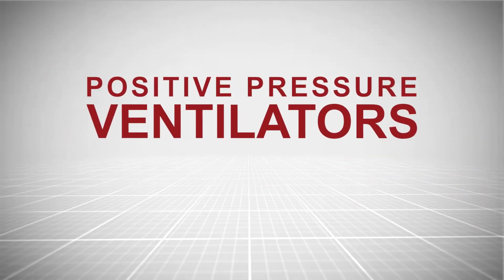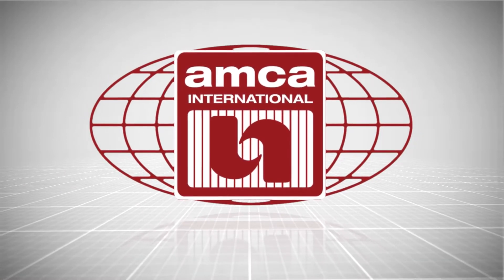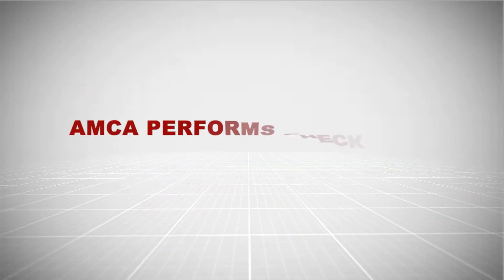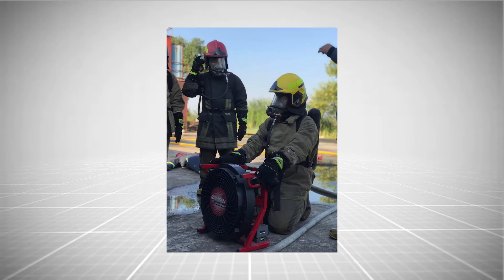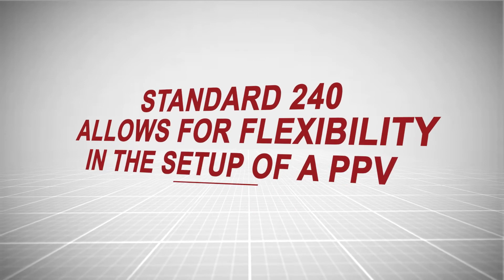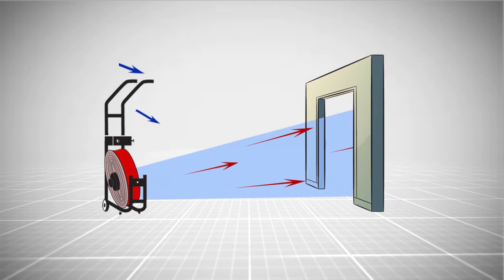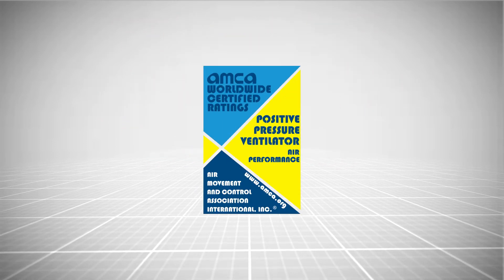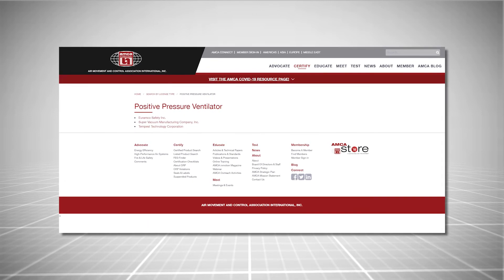The AMCA Standard 240 PPV Fan Certification Process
For more than 100 years, AMCA (the Air Movement Control Association) has been a recognized authority for the development and measurement of airflow. Specifically, the AMCA Standard 240 was developed to measure and compare effective airflow of a PPV used on a standard doorway. This test was developed in 1996 by firefighters for firefighters to provide end users with a trusted and repeatable airflow measurements that include the effects of entrained air. Super Vac is proud to enlist this independent organization to conduct third-party airflow certification tests. This video illustrates the testing procedure.